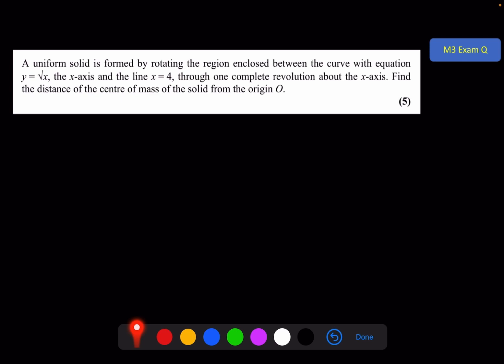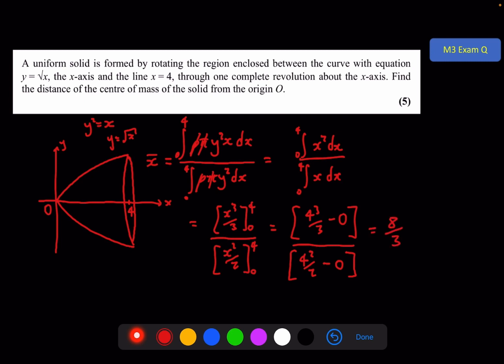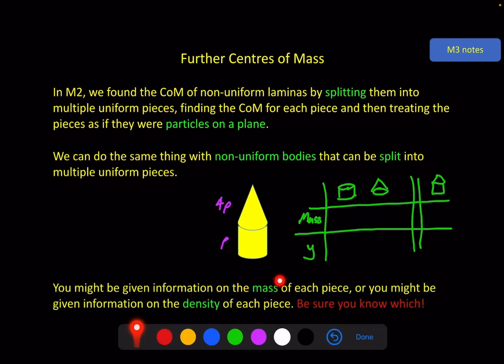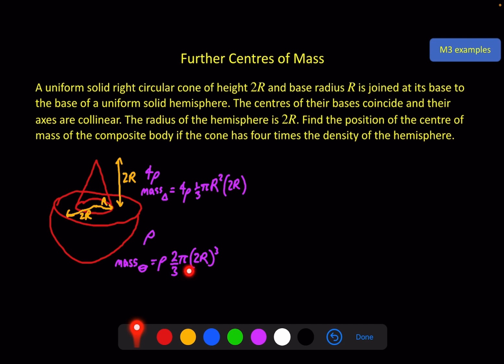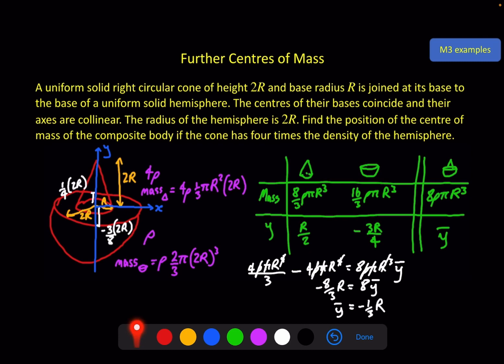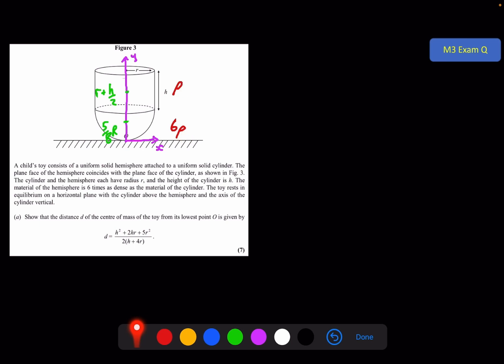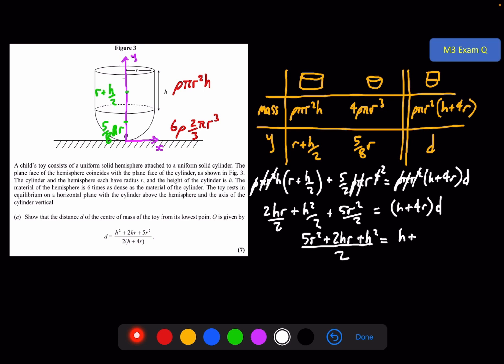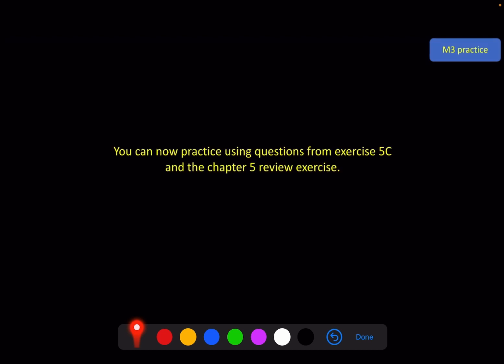Mechanics 3 - Further Centres of Mass - Video 3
Find the centre of mass of a non-uniform composite body.